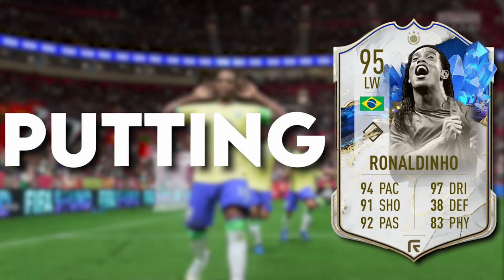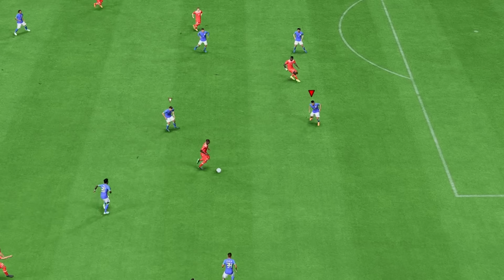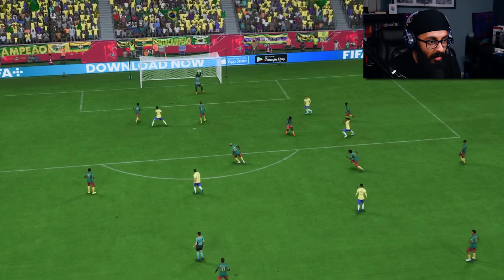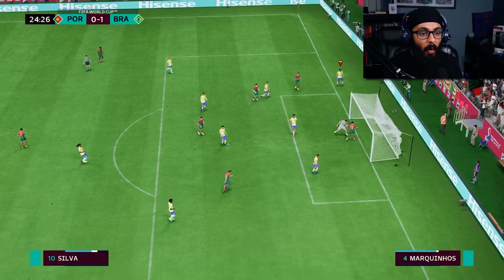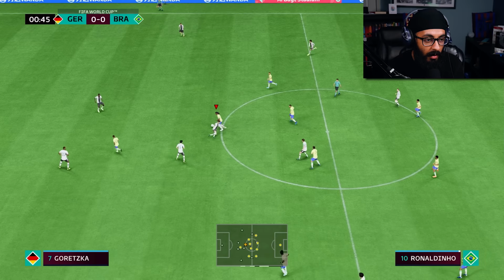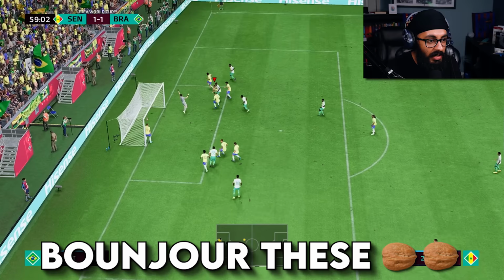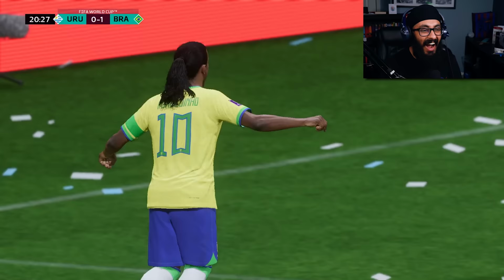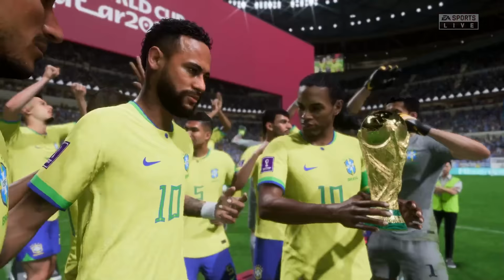Every Goal Ronaldinho Scores, Is + 1 upgrade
Ronaldinho is going to score goals to go from 0 to 99 overall!

Today we are playing FIFA 23 with the Icon and legend Ronaldinho from brazil or brasil and he also played for FC Barcelona, PSG and the brazil national team in the worldcup and won the worldcup and won the ucl or uefa champions league and played with players like Ronaldo and Messi and neymar and kaka and all the 5 star skills and best icon in the game.

This is a FIFA 23 video like when Ishowspeed opening Fifa packs and pov: it's your birthday tommorrow and scariest versions of players and IshowSSpeed realizes Mbappe is Ronaldo's Son and speed asks alexa whos the goat of football. This is also a video of IMPOSSIBLE GOALS from Level 1 to Level 100 and Champions League Cards Decide My Team as seen on other FIFA 23 channels like Pazjor, Augeyboyz, BfordLancer, More Chuff and Barca Legion. Also from football channels like OFFSIDE, ARQUADEM JOHN Nellis, Mehrasn Rowshan and RAZZHD, SIM2 AND EDGARAS.